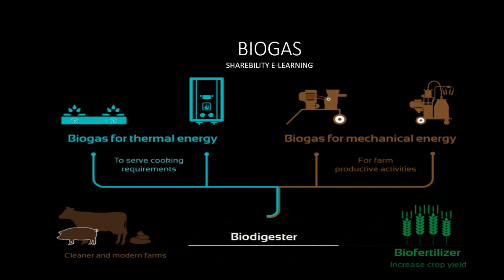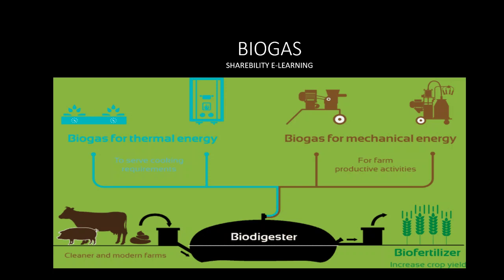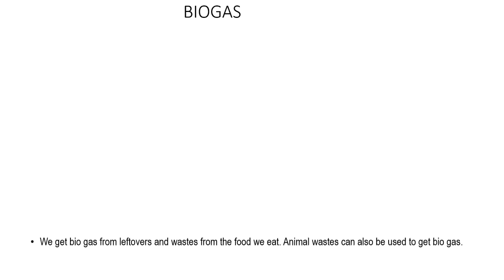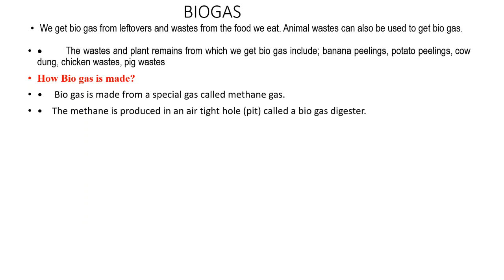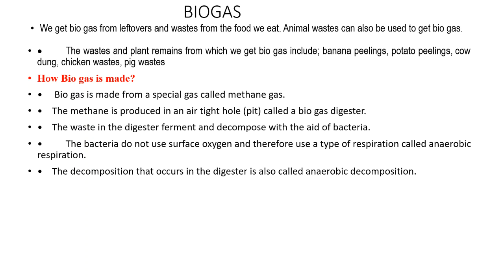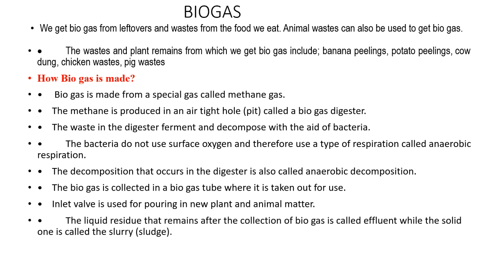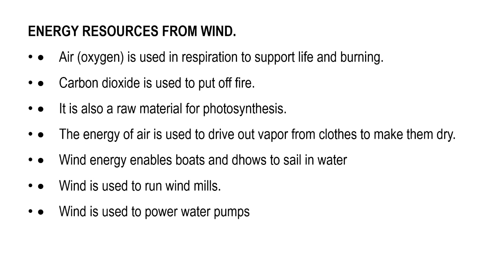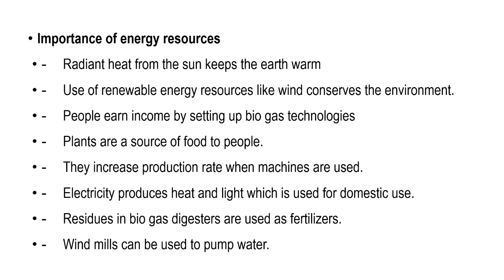P7 Science class Self Study Lesson on Biogas